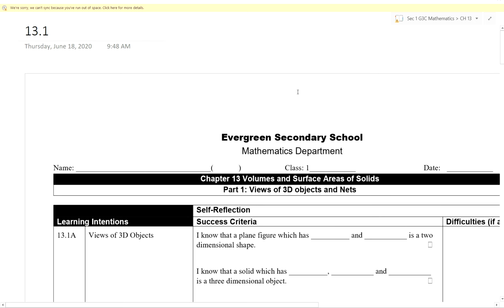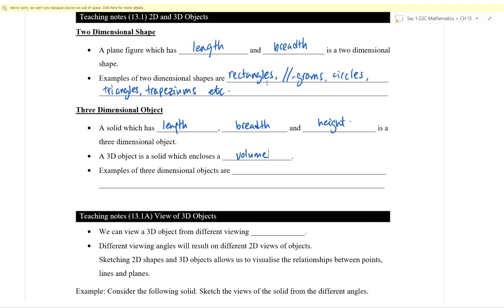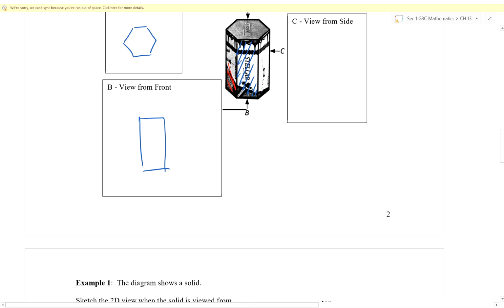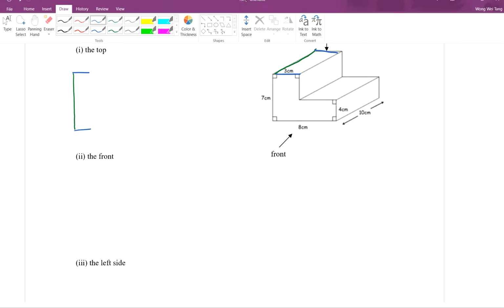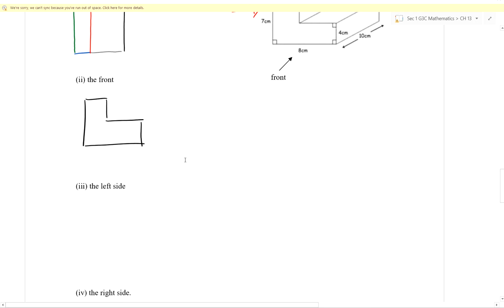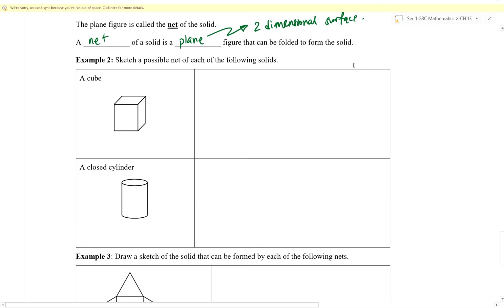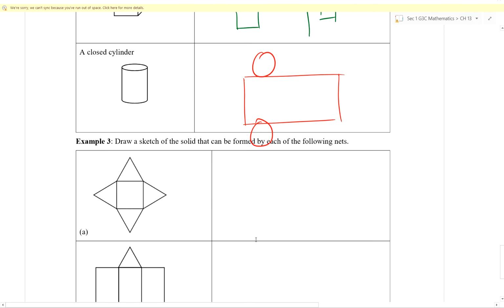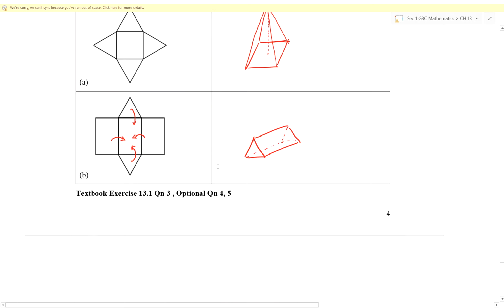Views and Nets of 3D Objects